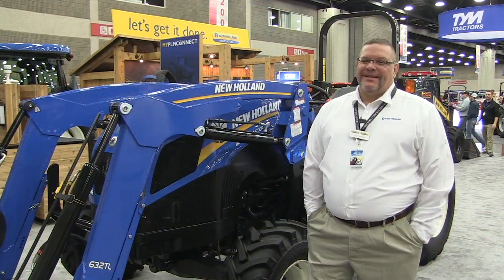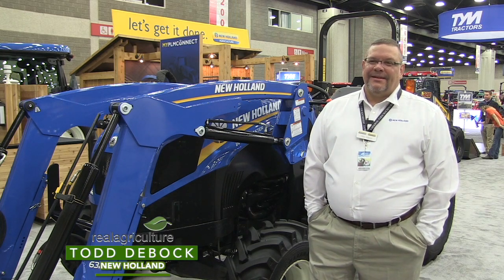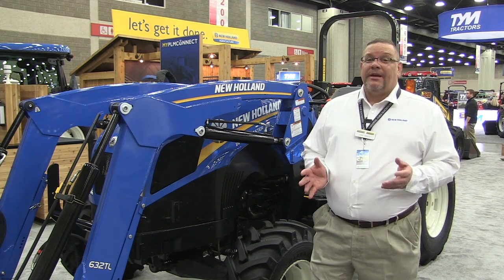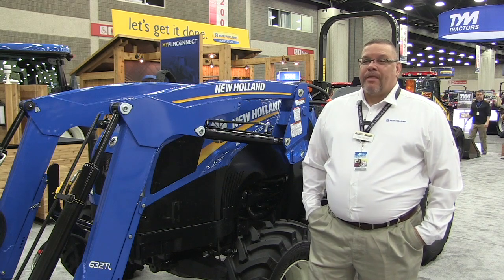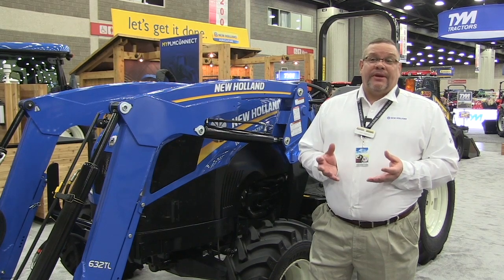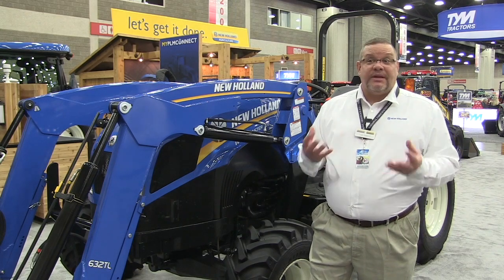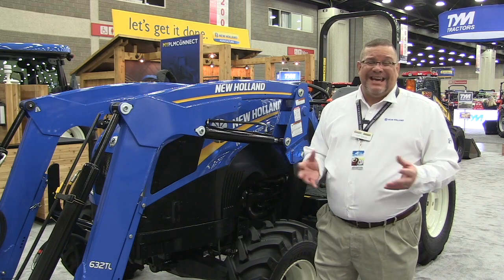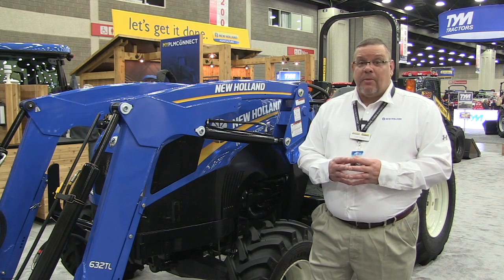Tractor designed for poultry production allows for ease-of-use in low-clearance areas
Todd DeBock, product marketing manager for New Holland North America, was at the 2020 National Farm Machinery Show to show off some of the highlights of the new Workmaster “Poultry House Special” tractor of the utility tractor.